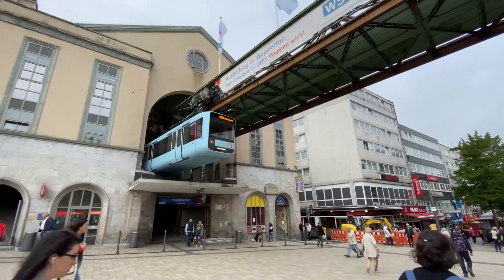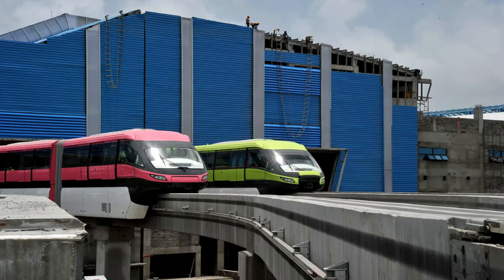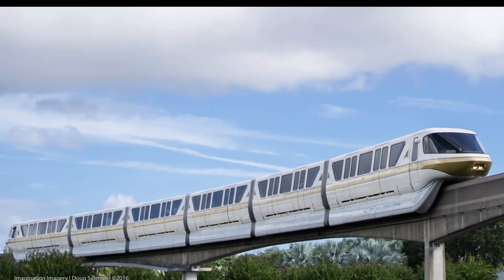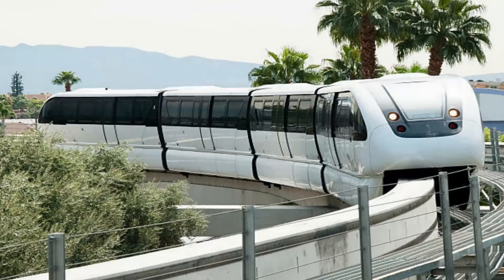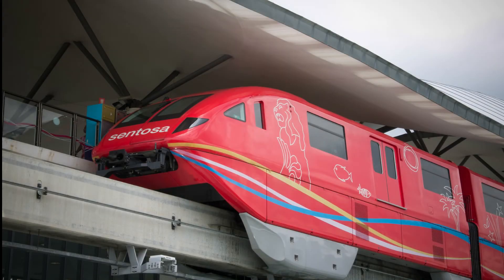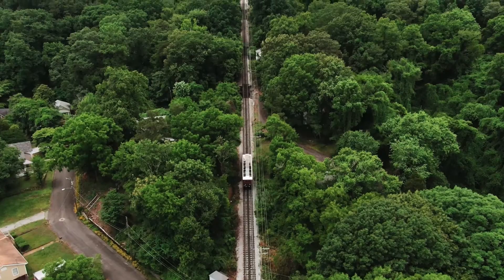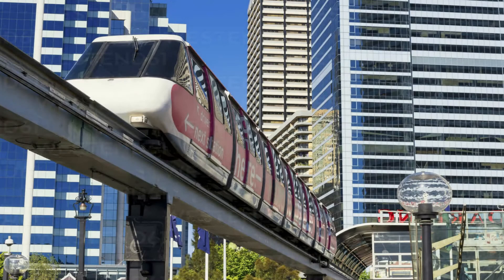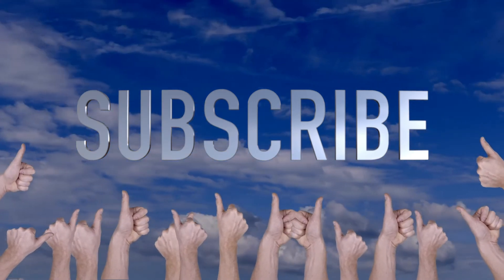What is Monorail and How does it work? Monorail Explanation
A monorail is a railway in which the track consists of a single rail or a beam. Colloquially, the term "monorail" is often used to describe any form of elevated rail or people mover. More accurately, the term refers to the style of track.